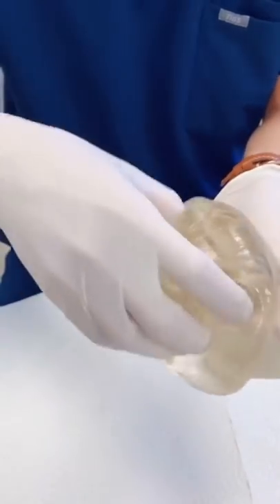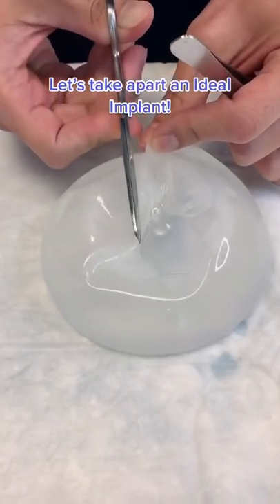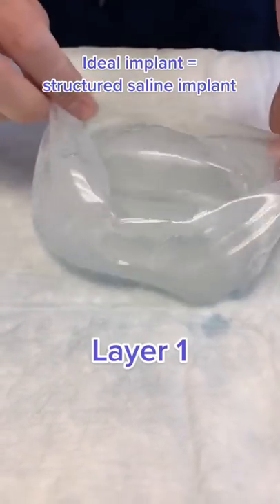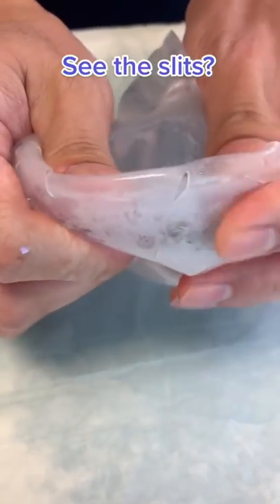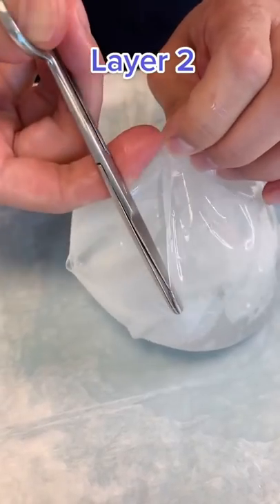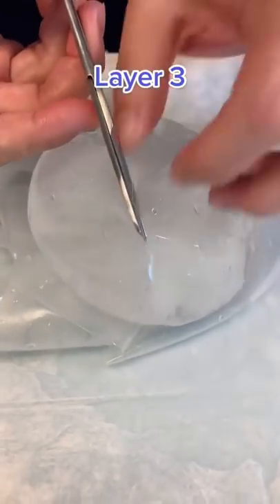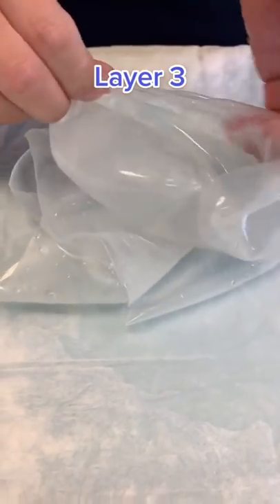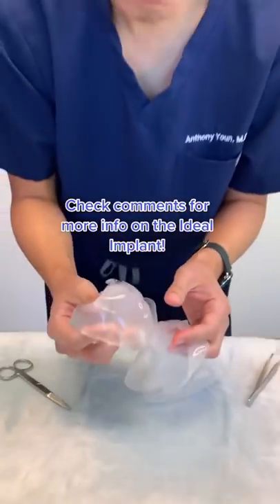Watch Me Take Apart an Ideal Breast Implant!